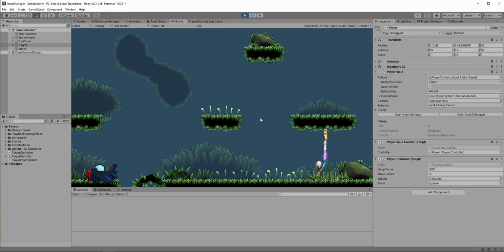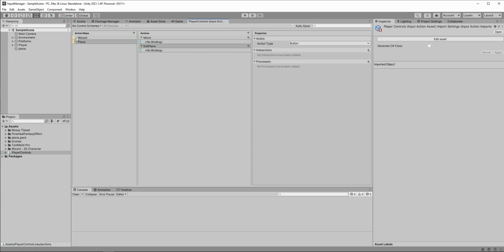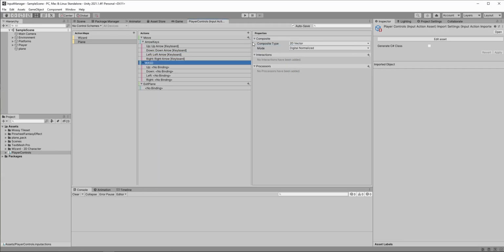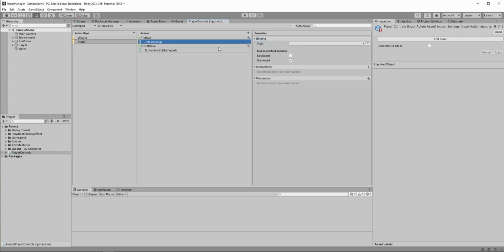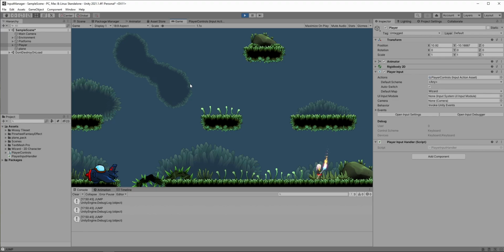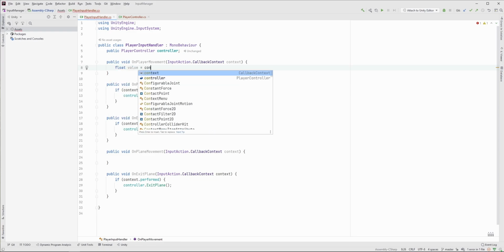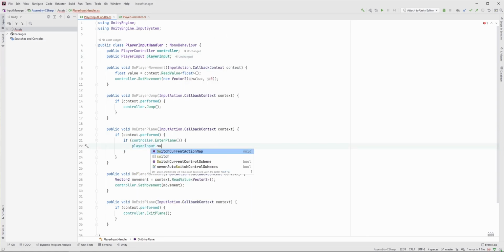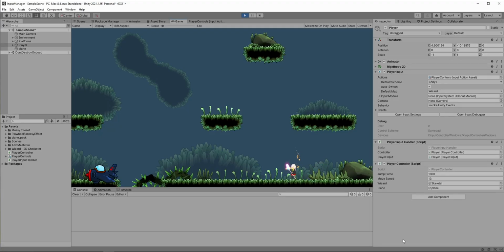How to use the NEW input system package in Unity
In this video, I show you how to use Unity's new input system package. We will see what functionalities does it have, how to set up gamepad controls...

We will see what is an action map and an action, how we can configure our key bindings, how we can use interactions and preprocessors. Also, we create multiple action maps and we'll see how we can switch between those.

Content:
0:00 - What is the goal?
0:19 - Downloading the new input system package
0:40 - InputAction basics
1:10 - How to create actions and bindings
4:09 - Gamepad inputs
5:37 - Working with the PlayerInput component
6:22 - How to handle the player inputs
8:03 - Creating a basic player controller
8:32 - Finishing the PlayerInputHandler script
10:11 - Switching action maps
11:06 - Bug
12:00 - Working with deadzones